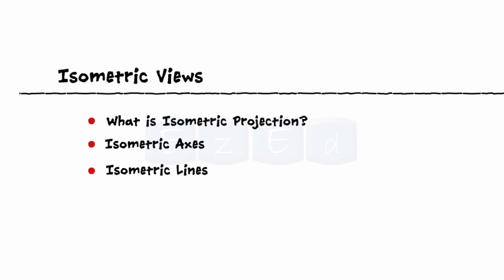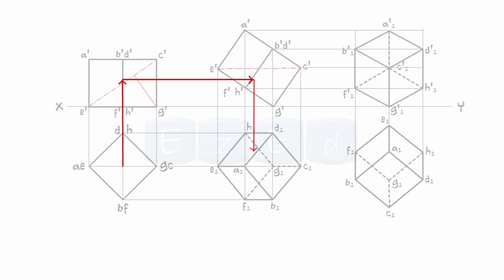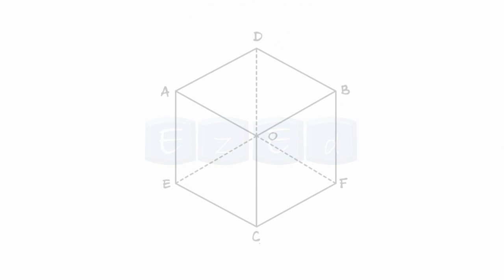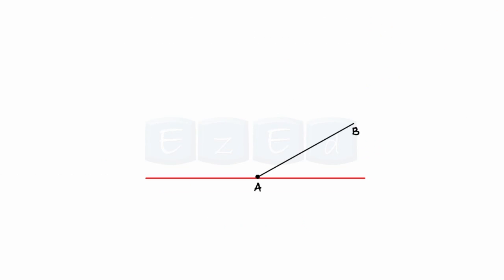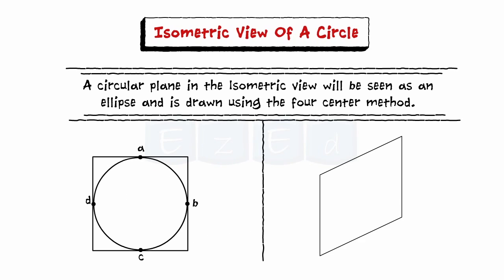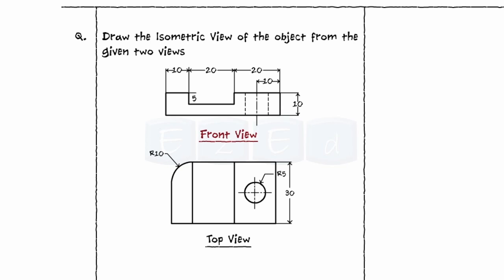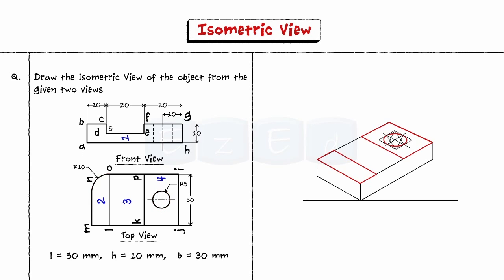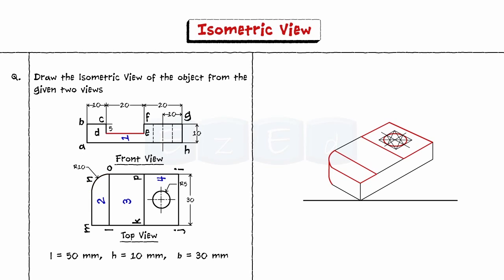Isometric Projections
We make it EZ for you to understand What is Isometric Projection? What are Isometric Axes, What are Isometric Lines, Isometric Planes and Isometric Scale, you can also see the Four Center Method and see how to draw Isometric Views From the given Orthographic View.